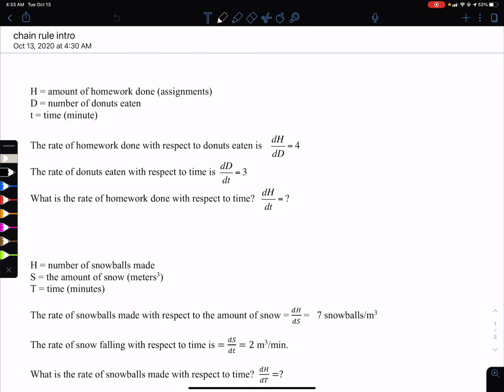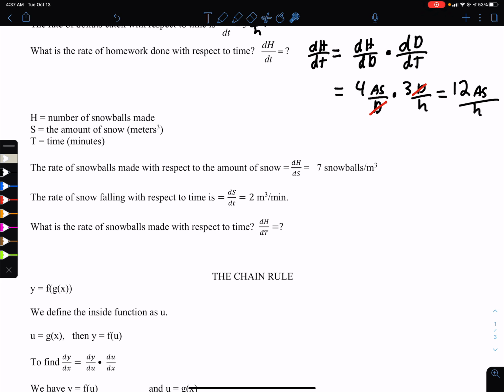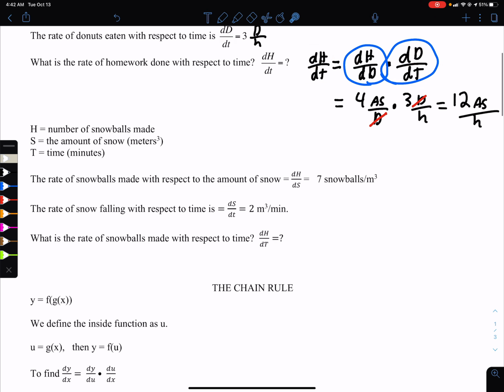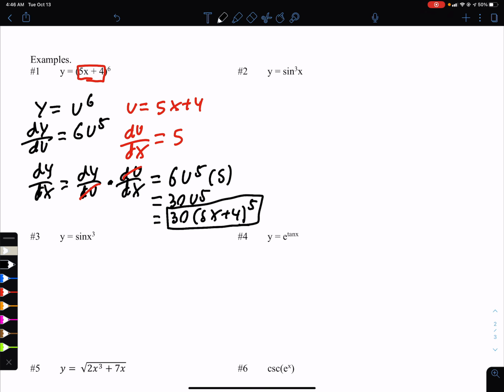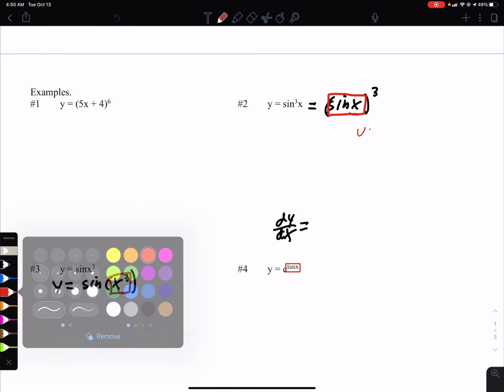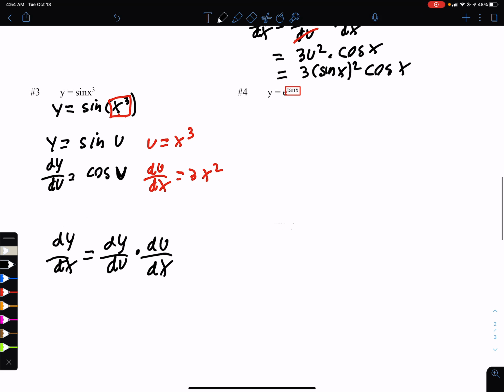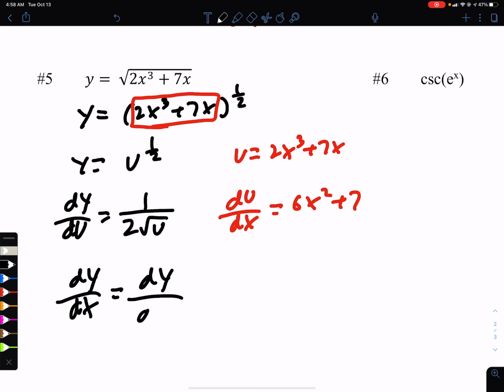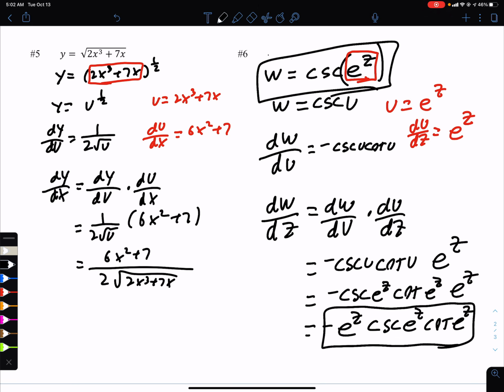3.7 intro to chain rule